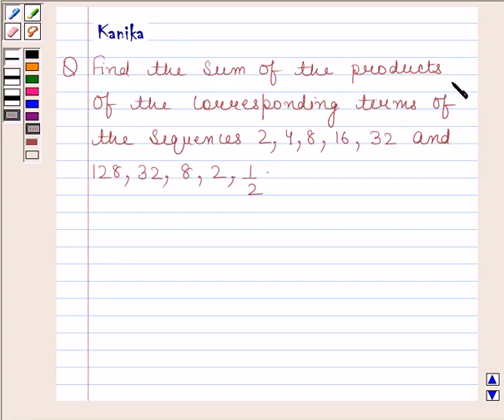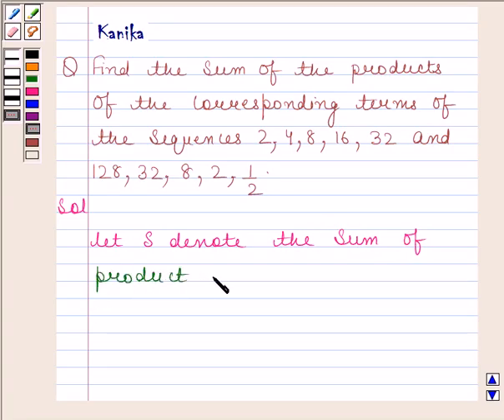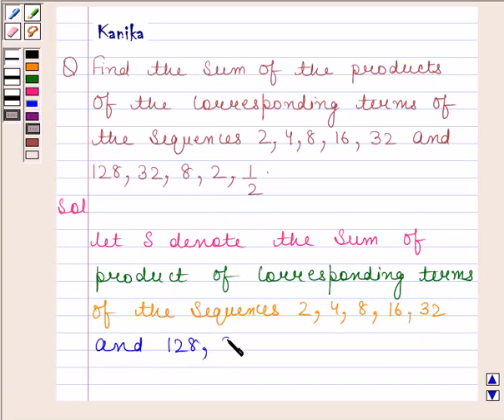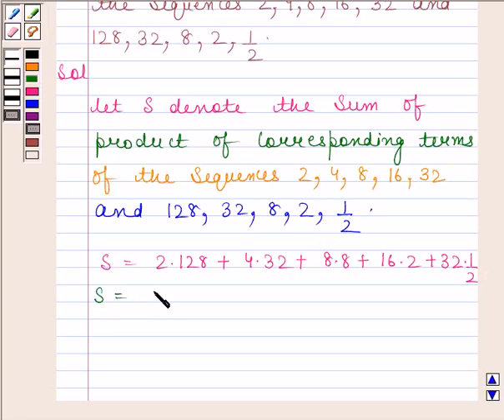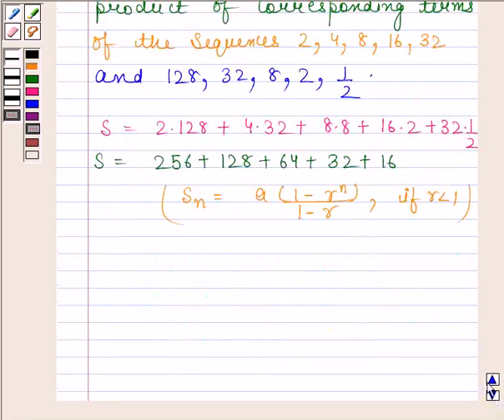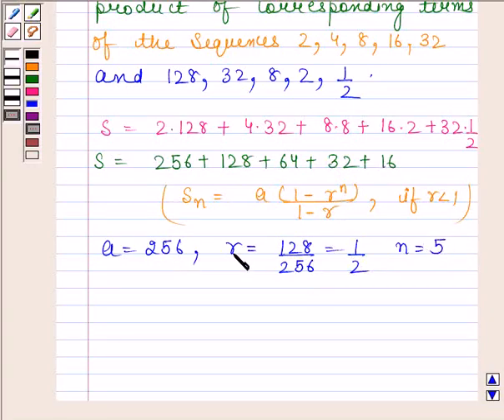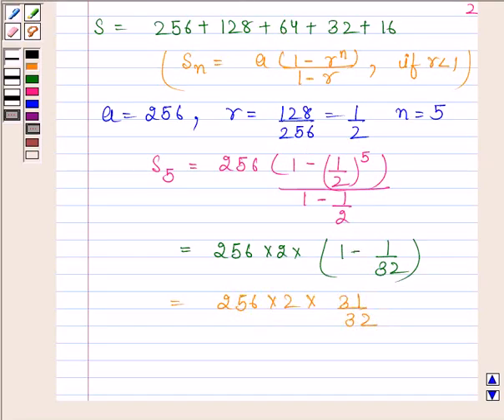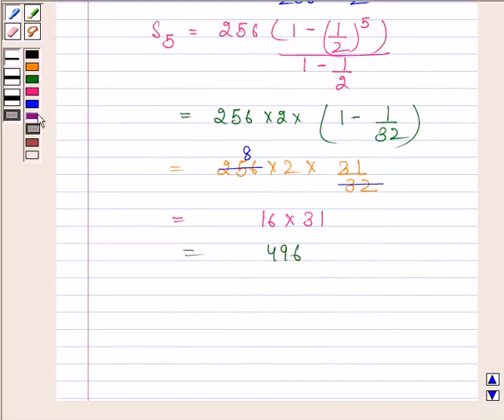Maths XI NCERT 9 9 3 19